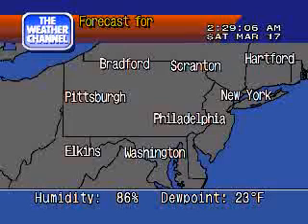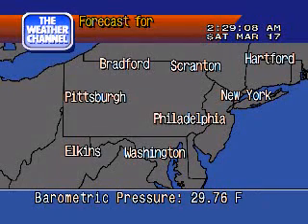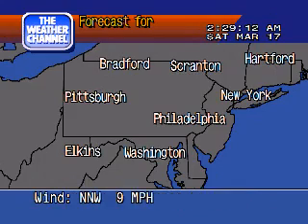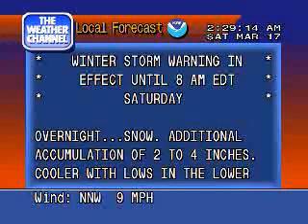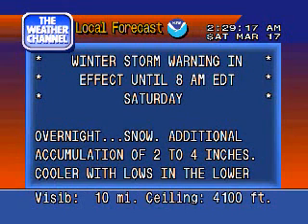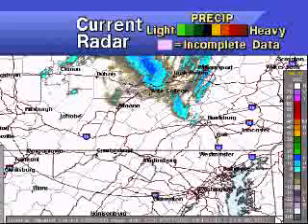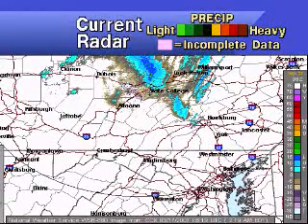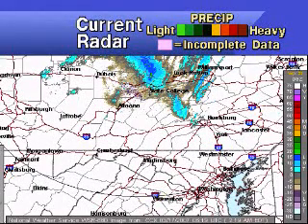Weather STAR 4000 Emulator - March 17, 2007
D flavor featuring "Highway 101" by Network Music.